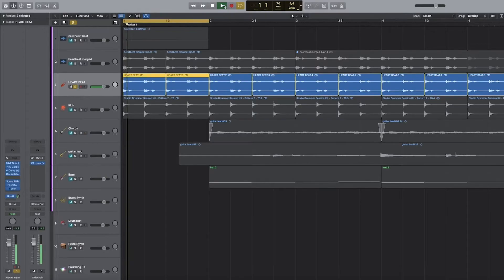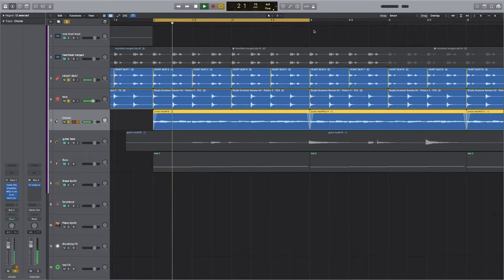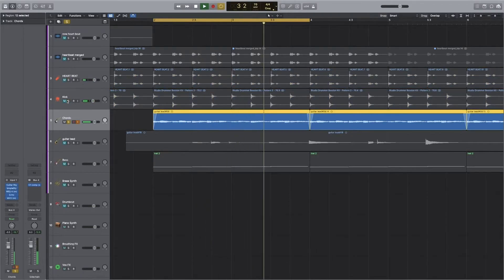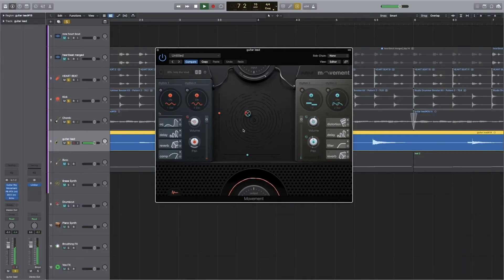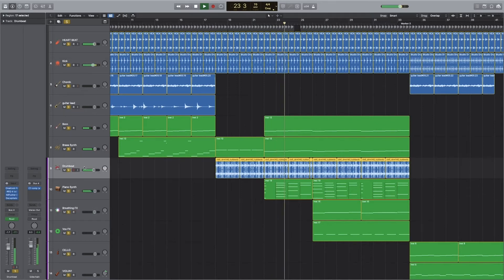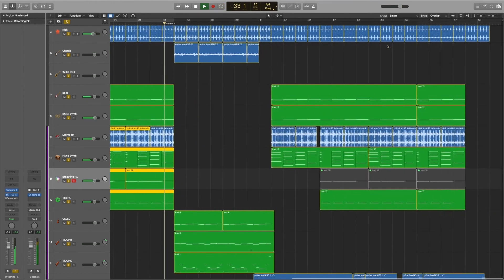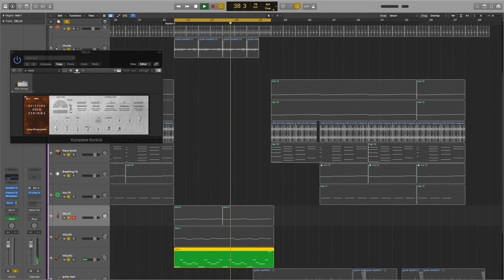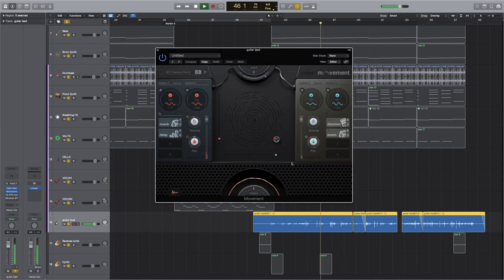How I recorded my heartbeat and made "Fight or Flight"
Fight or Flight - Dissected

In this video I breakdown the story behind Fight or Flight and how I recorded my heart beat.

Some of the gear used in this video:
DAW –  Logic Pro X
Guitar – @fender Stratocaster 2008 with vintage noiseless pickups
Tone – @NativeInstruments
Plugins – @waves  @Outputsounds @soundtoys @dadalife  @spitfireaudiollp
Hairstyle – covid.

🎨 Cover Artwork by Sarah Ali – Check her work out… she’s amazing.